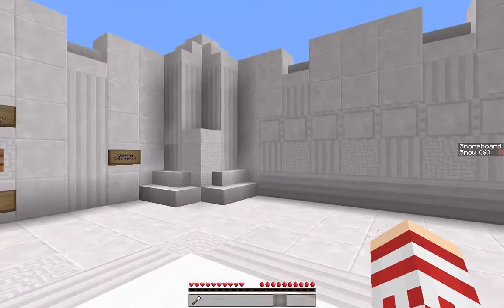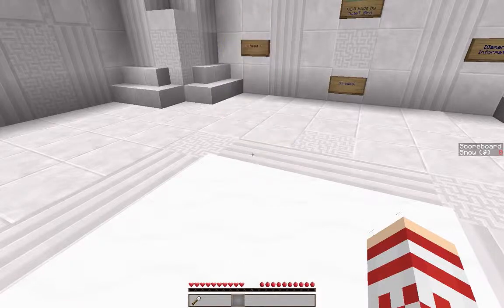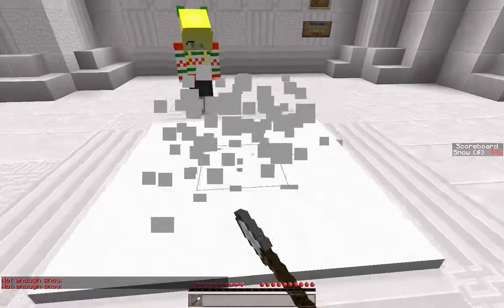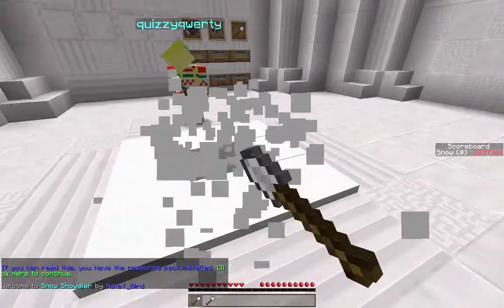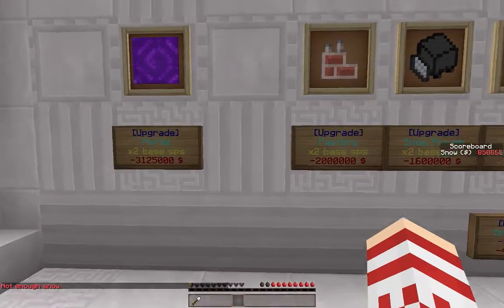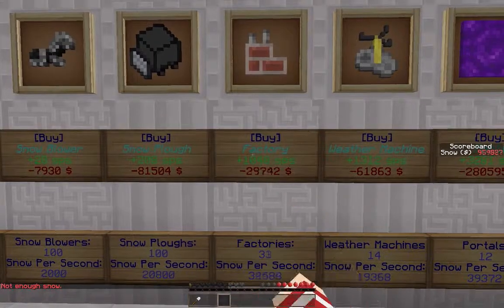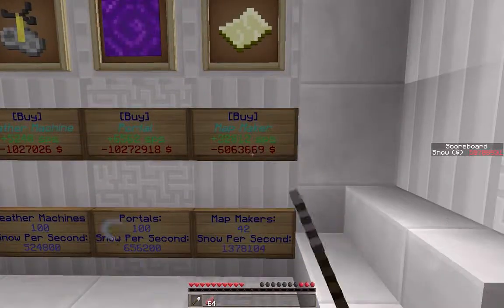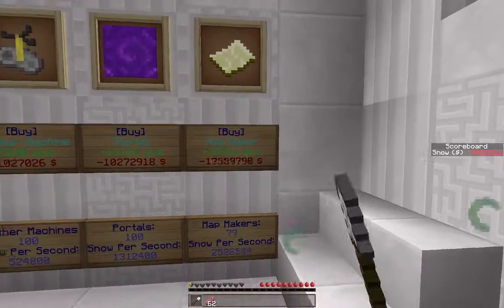Snow Shoveler// STOP WITH THE POTIONS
Today me and Quizzy do a game map by NateT_Bird